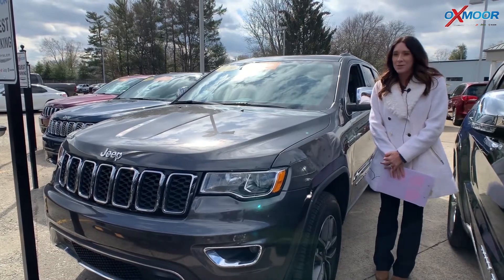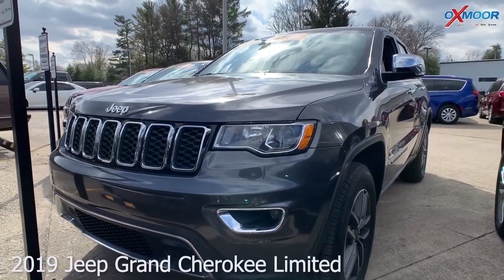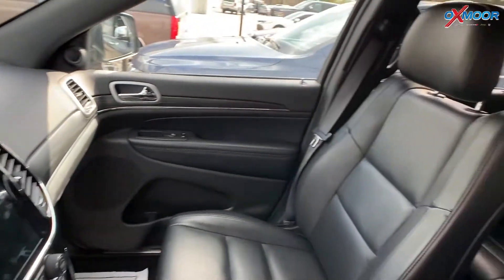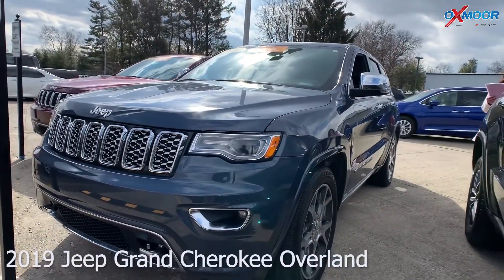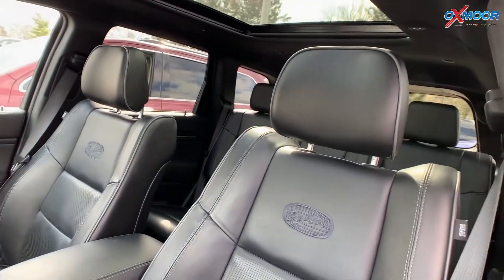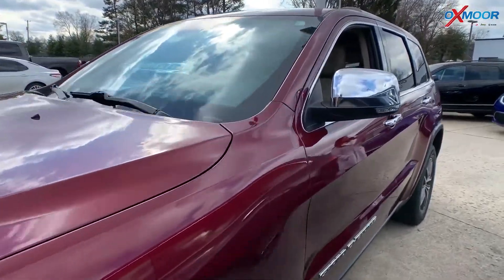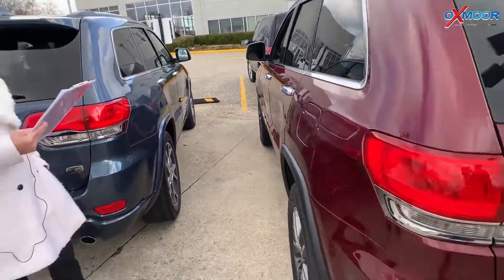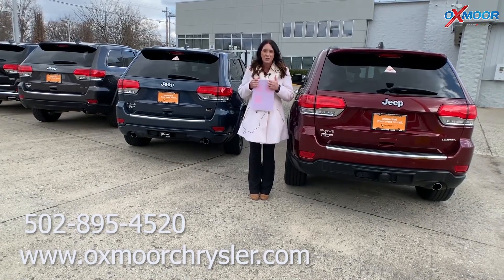Oxmoor Chrysler Weekly Used Car Specials, For Sale in Louisville, KY Pre-Owned Jeep's 2-28-20